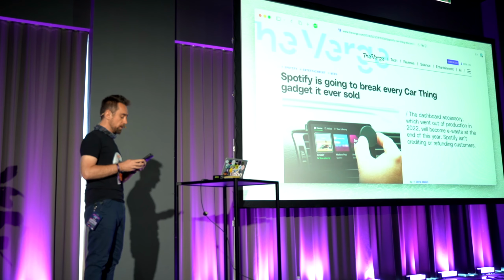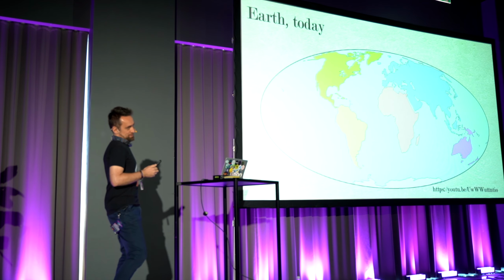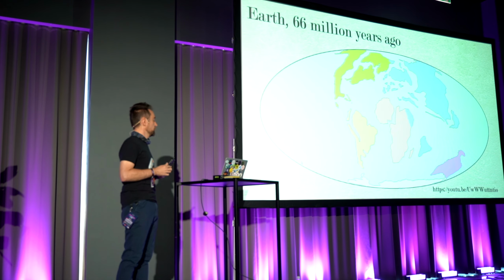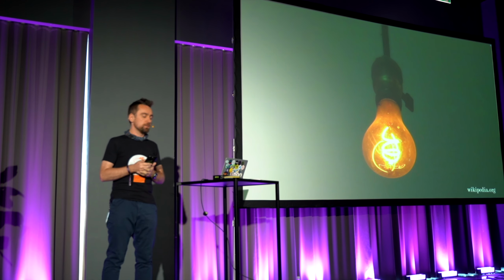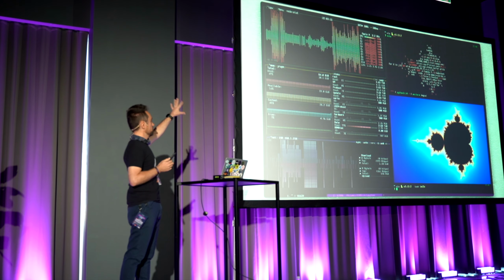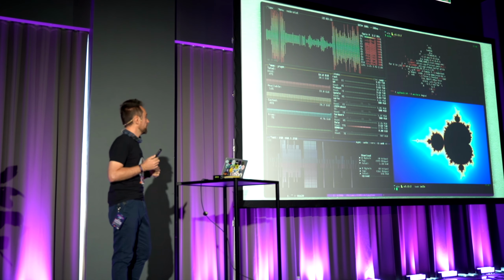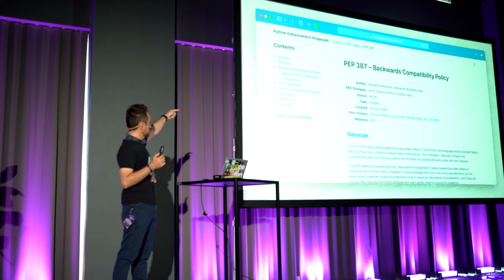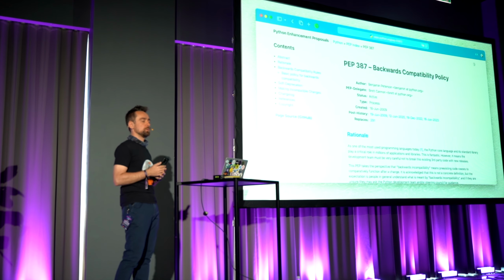PyCon Estonia 2025: "Permacomputing and Python" by Łukasz Langa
PyCon Estonia 2025 was the biggest conference in the Nordics, aimed at promoting the use of the Python language and AI.

In this talk, one of the keynote speakers, Łukasz Langa, talked about permacomputing and python.

Will you be able to access your cloud data in 10 years? Are you able to easily access your photos and notes in an open format to analyze, aggregate, and back up? Is a device you bought in 2019 bricked now because the vendor stopped supporting it?

This talk looks at computers and longevity, with a special focus on how Python plays into sustainable computing — and how you too can reclaim some agency over your data and devices.

Łukasz Langa is a classically trained pianist and seasoned software engineer known for creating the widely used Black code auto-formatter and Release Manager for Python 3.8 and 3.9. Łukasz brings unique insights from both the world of music and software. With experience at Facebook and a passion for building software for musical instruments, he shares how creativity, structure, and technology come together in unexpected ways.